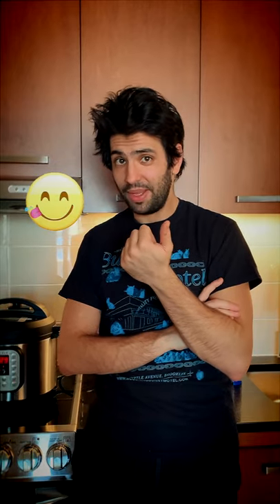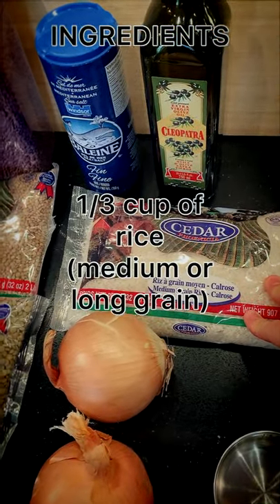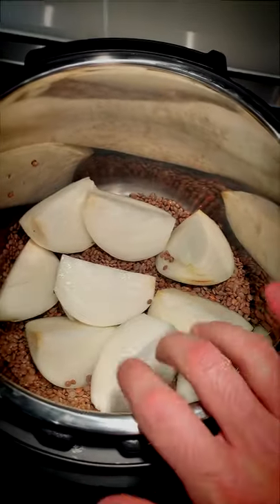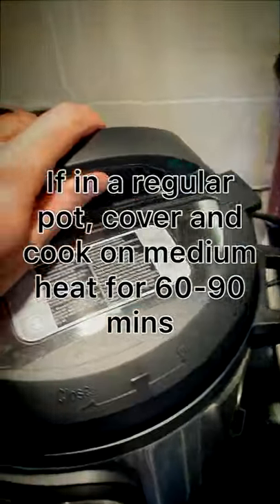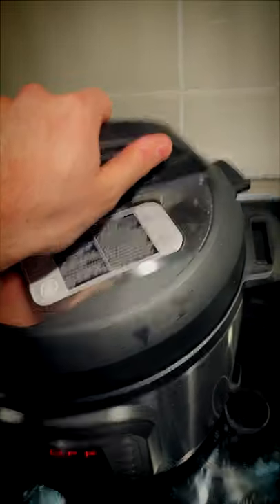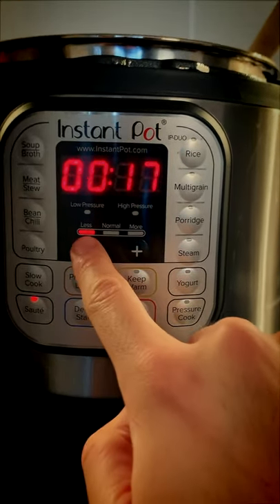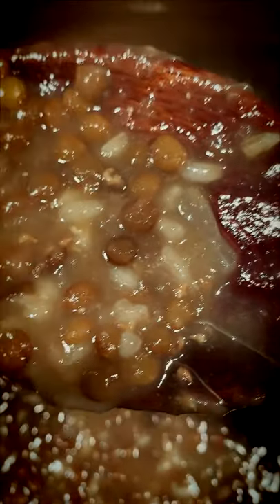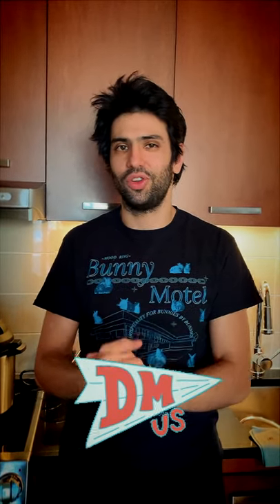LEBANESE MUJADDARA with INSTANT POT مجدرة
**INFO**

Looking for a super healthy, super cheap, easy to make recipe? Mjaddra!

Mjaddra (or Mujaddara) is very basic home food, and a staple of Lebanese cuisine. Made simply with lentils, rice and onions! It's particularly delicious when eaten with a fresh salad, like fattoush (check our recipe for that too!). It’s a great vegan and protein-rich dish, very inexpensive and really easy/quick to make ++ it can stay in the fridge for a while.

Enjoy and let us know how it goes!  !!صحتين

**RECIPE **

 -In your pressure cooker (InstantPot or other) or regular pot add:
2 cups of rinsed and strained green lentils (laird) [could be brown or eston lentils too]
2 large onions peeled and cut in 4 pieces
1 tbsp of salt
6 & 1/2 cups of water

- Pre-incubate 1/3 cup of medium grain rice in warm water for 30 mins.

- Cook in Instant Pot (or another pressure cooker) on High Pressure mode for 30 mins.
** If cooking in a regular pot, do it on medium/high heat for 60-90 mins (till the water gets absorbed by the lentils)

- De-pressurize the Instant Pot directly after it’s done cooking.
If the mix is dry, add some water.

- Strain and add the rice to the cooked lentils/onion mix.

- Turn on the Sauté Mode on low on Instant pot for 15 mins and stir continuously. [If using regular pot, just cook on medium heat for 15 mins]. After 15 mins, check that the rice is properly cooked.

- Add 1/3 cup of extra virgin olive oil and mix it in thoroughly.
Let the mjaddra cool down for 4-5 hours.

That’s it!